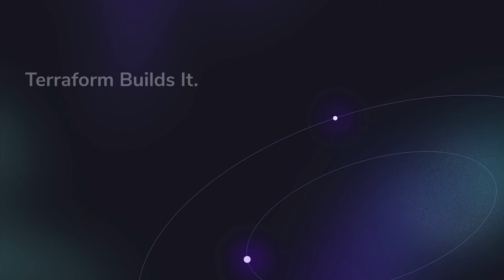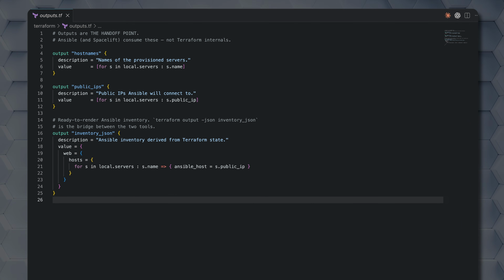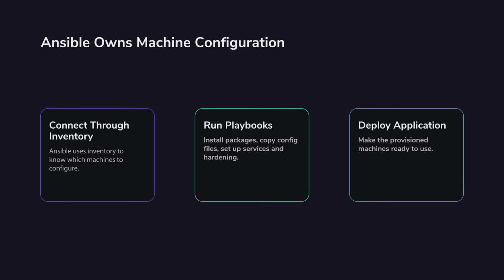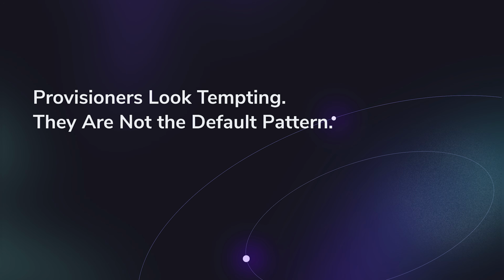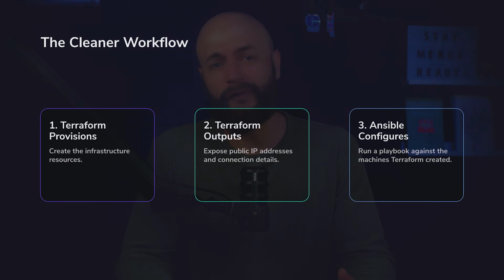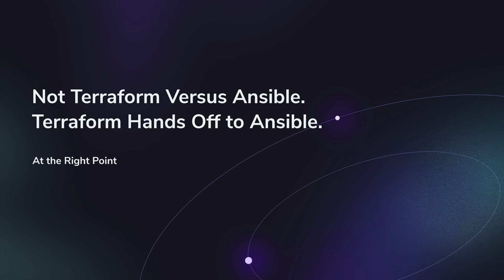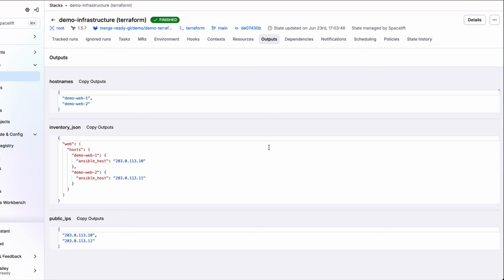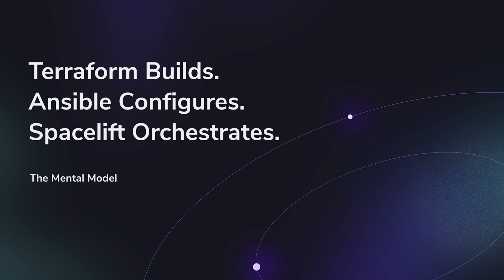How to Use Terraform and Ansible Together (with Spacelift)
Terraform provisions the infrastructure. Ansible configures it. But getting those two tools to work together cleanly is where most teams introduce fragility - blurring boundaries, stuffing config scripts into Terraform, or stitching the handoff together with custom pipelines.

In this video, we walk through the clean pattern: Terraform builds the infrastructure and exposes outputs; Ansible uses those outputs as inventory and configures the machines; and Spacelift orchestrates the handoff between them via stack dependencies.

If you want to orchestrate Terraform and Ansible workflows without stitching everything together yourself, try Spacelift for free

Chapters:
00:00–00:29 Intro
00:29–01:10 What Terraform is responsible for
01:10–01:56 What Ansible is responsible for
01:56–02:47 Why Terraform provisioners are not the answer
02:47–03:38 Terraform outputs as Ansible inventory
03:38–04:25 How Spacelift connects Terraform and Ansible
04:25–05:10 Recap